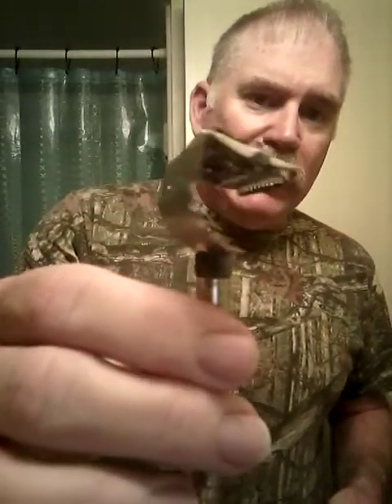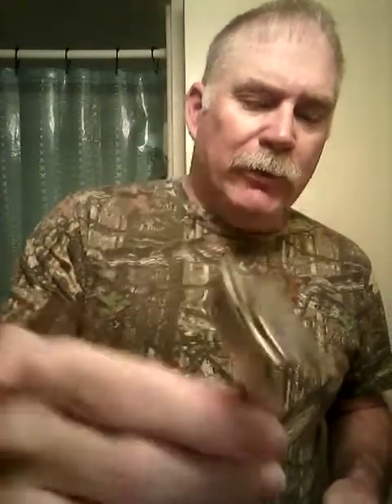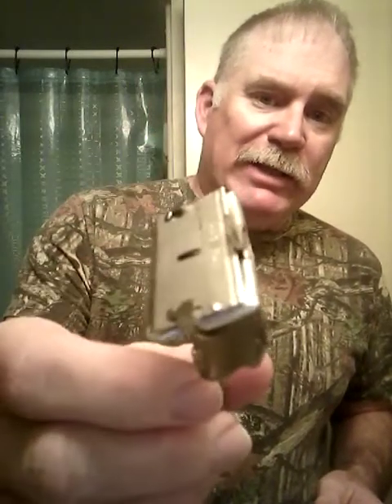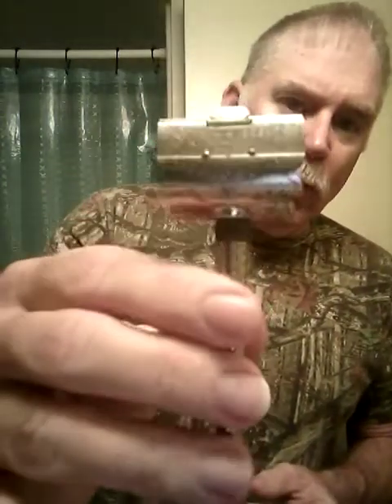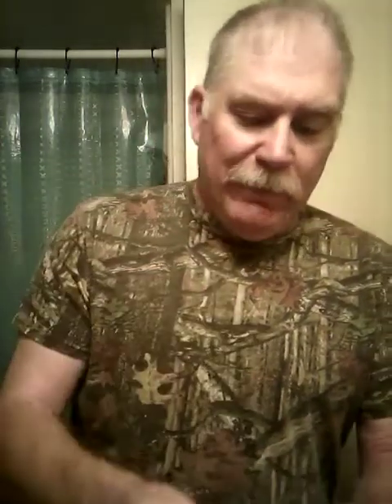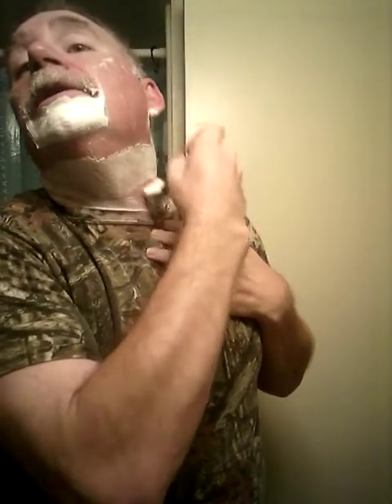Fuzzy shaves with a 1900 Superior and vie-long Horse brush.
Dug up some of The Body Shop for Men original cream today. The horse brush did a super job and the 1900 Superior and Treet was flawless. Finished off with a nice warm water rinse and Virgin Island Bay Rum. Ahhhhhhhh. oh and coffee. don't forget the coffee!!!